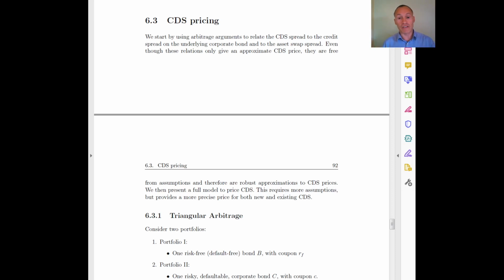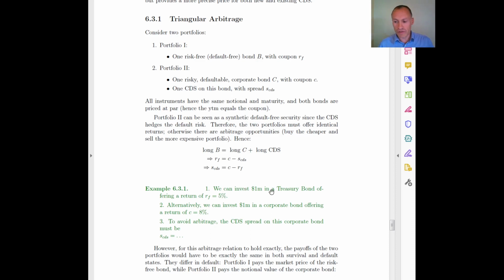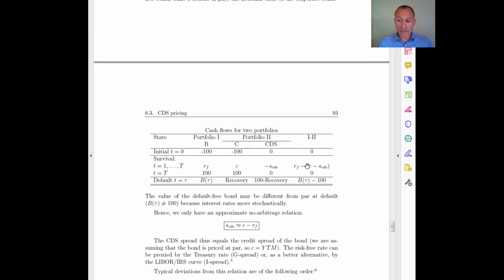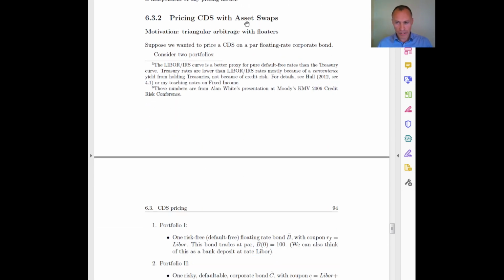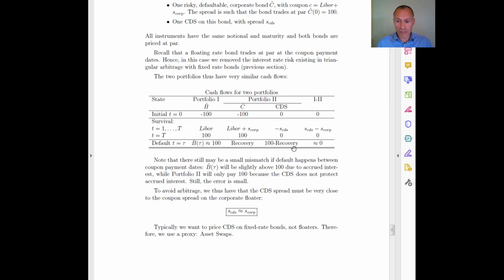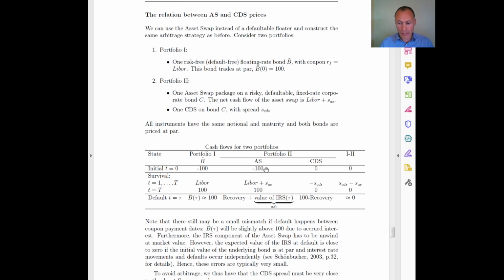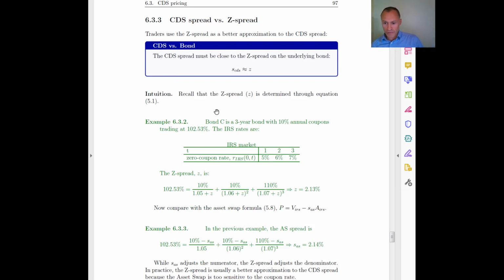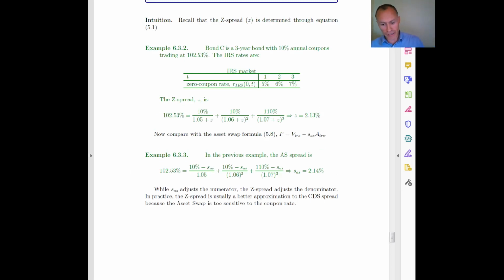Credit Risk 15 CDS triangular arb 20200427